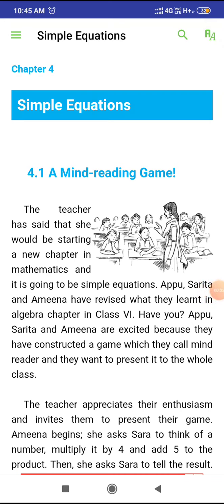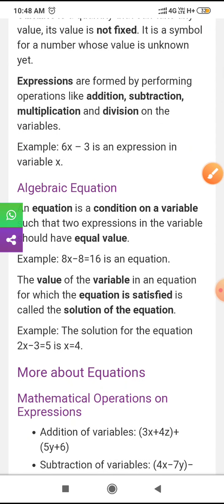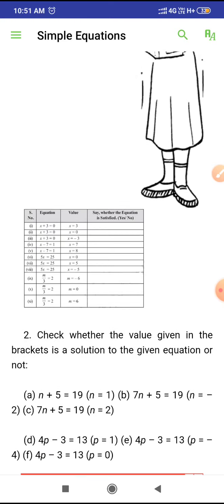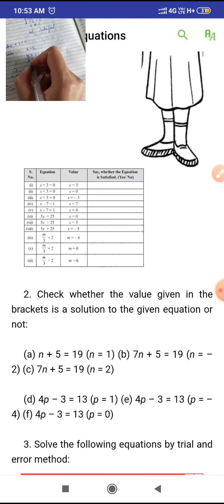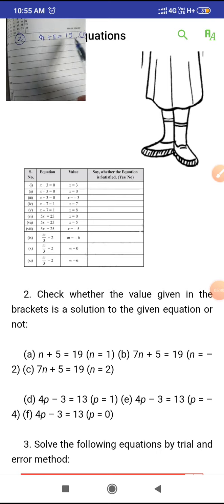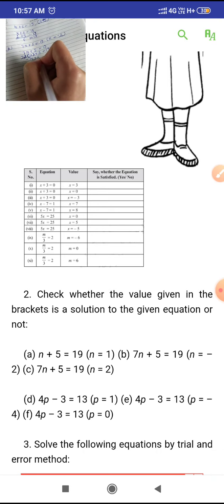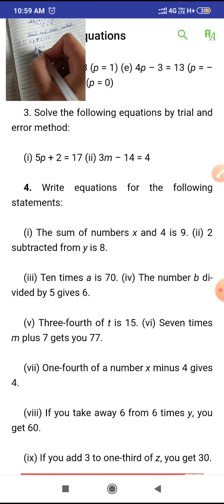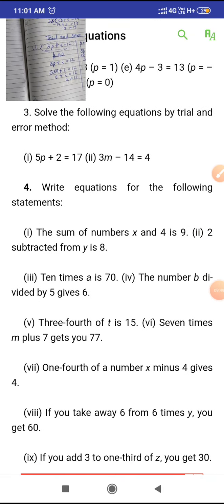Simple equation class7th(part 1)